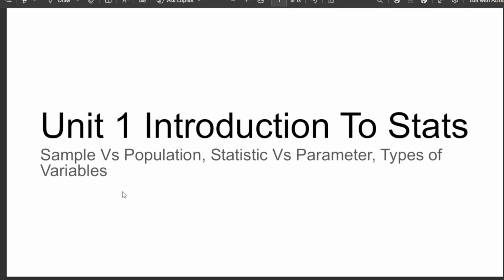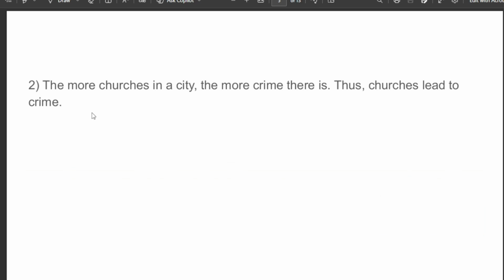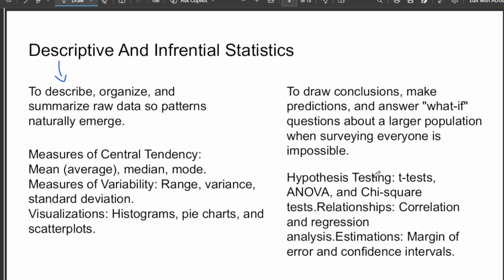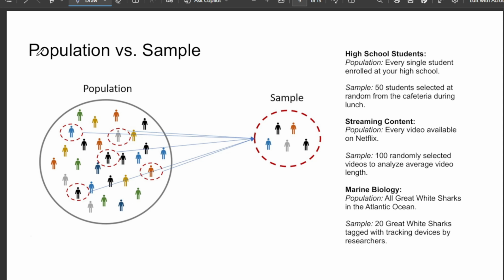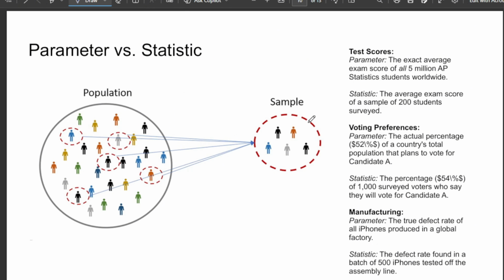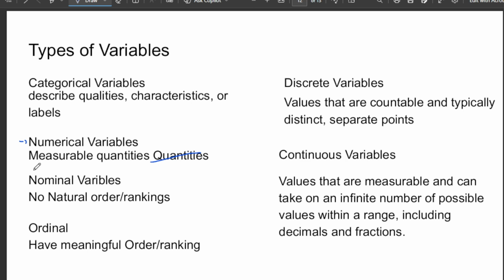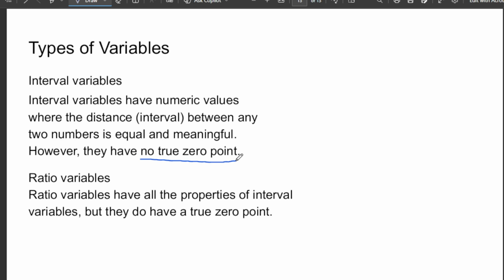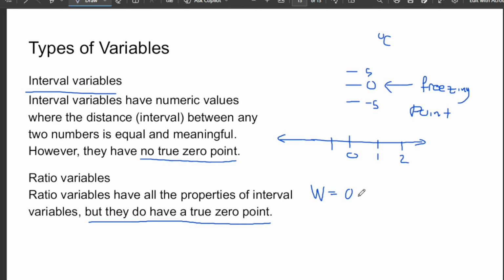Statistics I | Unit 1 Ep 1 | Sample Vs Population, Statistic Vs Parameter, Types of Variables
in this statistics I video i would like to talk about introduction

Introduction to Statistics  Online Edition   Primary author and editor: David M. Lane1  Other authors: David Scott1, Mikki Hebl1, Rudy Guerra1, Dan Osherson1, and Heidi Zimmer2